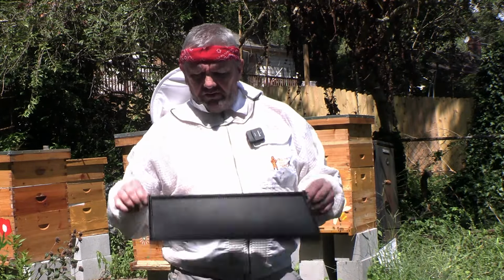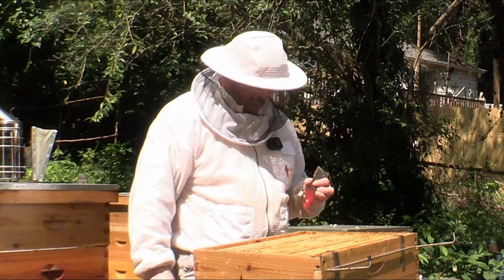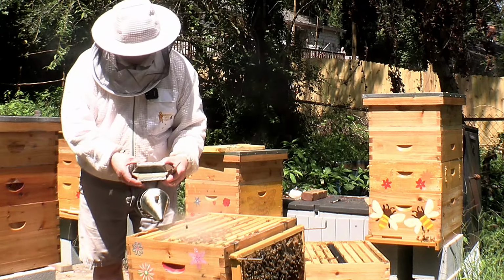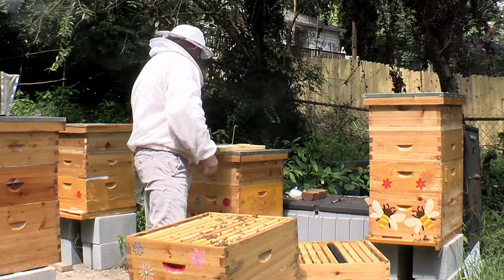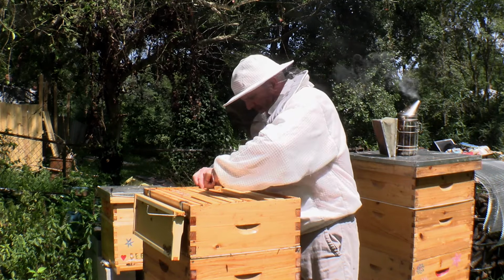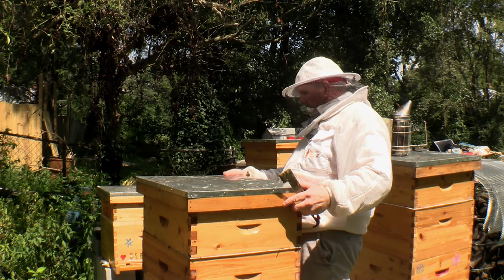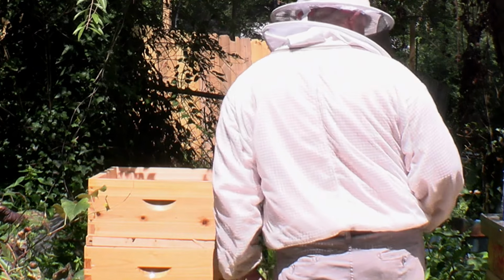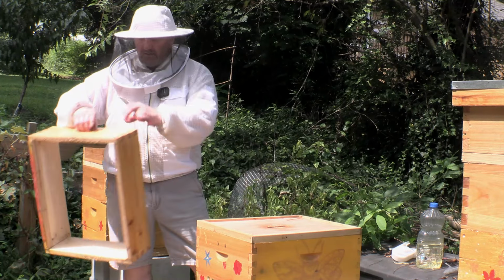SEPTEMBER INSPECTION GOT REALLY WEIRD !?!?!?!?!?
FIND HUMPS AND DEAD BEES INSIDE THE HIVE !!